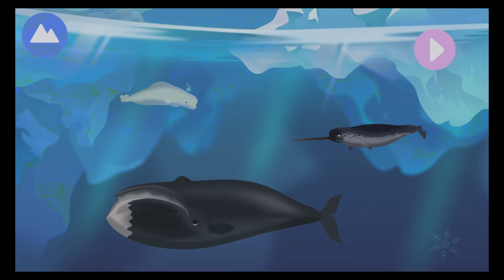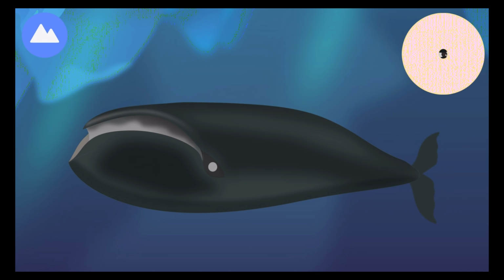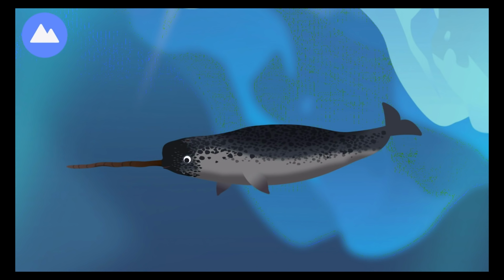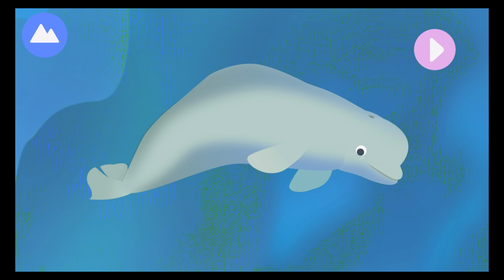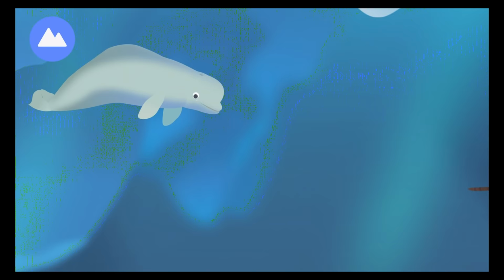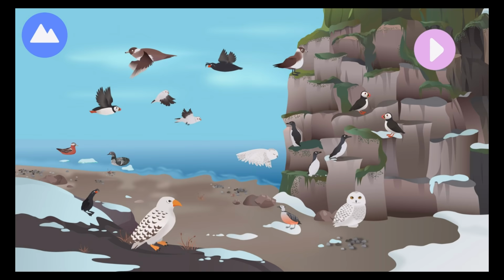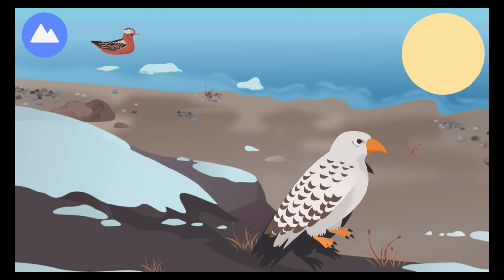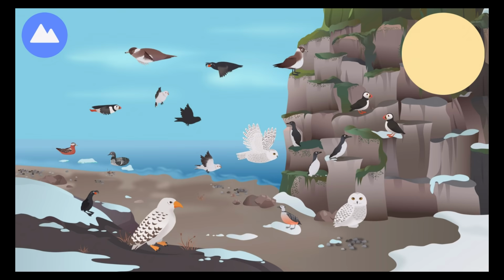Learn Arctic Sea Animals Living & Habits For Children #2 | Learn Animals For Kids And Toddlers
Learn Arctic Animals Sounds Habits For Children | Learn Animals For Kids And Toddlers
MarcoPolo Arctic By MarcoPolo Learning, Inc
for upcoming Video, Thanks

About this game & Deverloper :

Explore one of the most fascinating places on Earth - the Arctic.
Learn about 30+ animals and play with them in an interactive land/sea environment. Feed the animals, throw snowballs, drive an amphibious vehicle, and much more!

Build
Bring the arctic animals to life with interactive puzzles! Snap each piece in place as you learn special facts about every animal.

Explore
Tap, drag, and swipe your way through the arctic landscape! There are animals to feed, seals to juggle beach balls with, and snowballs to be thrown. Try to discover all its secrets!

Features
• 4 robust interactive puzzles to build: land animals, land and sea animals, whales, and birds
• 30+ arctic animals to learn about
• 100s of interactive elements
• 6 different types of food – feed the polar bear, and help the musk ox graze
• 3 types of arctic environments: tundra, taiga, and ocean

Through self-directed discovery, we expose children to early skills in science, technology, engineering and math (STEM), focusing on the following:

• Identifying a wide variety of animal species that live in the arctic land, sea, and sky
• Learning the characteristics and behaviors of arctic animals
• Understanding the arctic biosphere and its various features
• Determining the eating habits of the arctic wildlife
• Topic-specific vocabulary exposure and acquisition